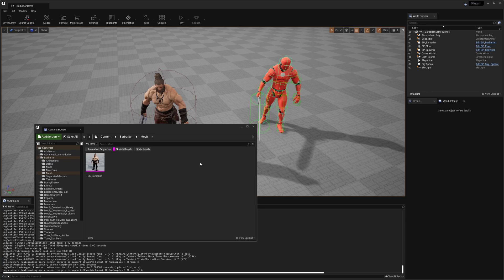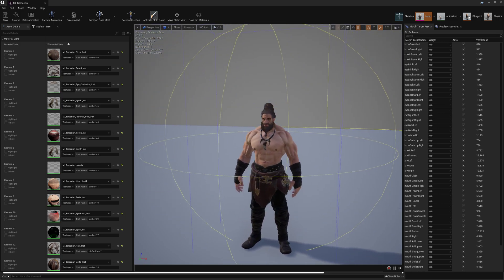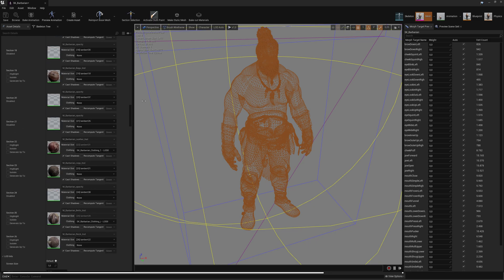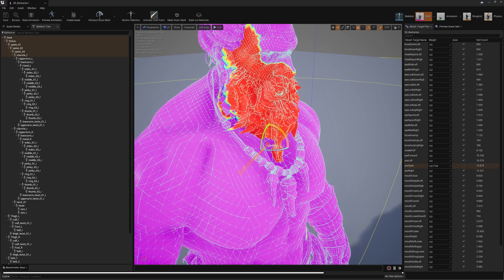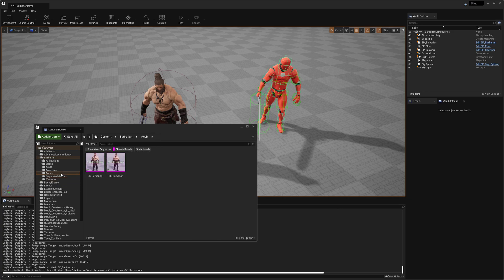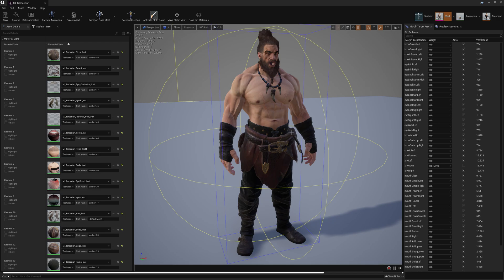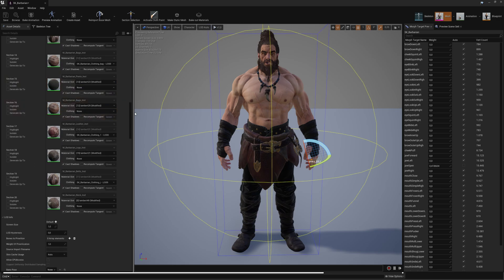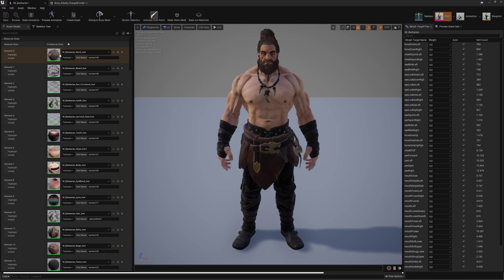VAMP - Skeletal Mesh Optimization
Just a dev log about automatically and batched optimization of skeletal meshes directly in the Unreal Engine editor.